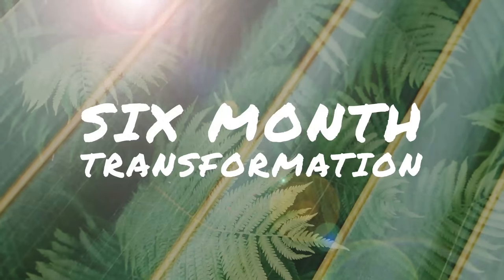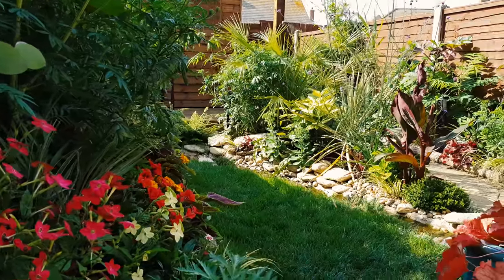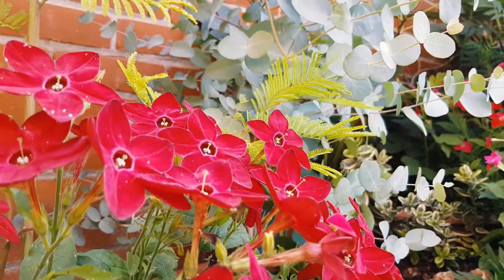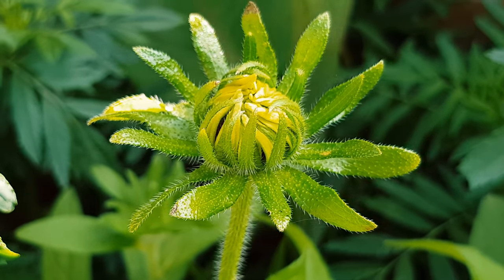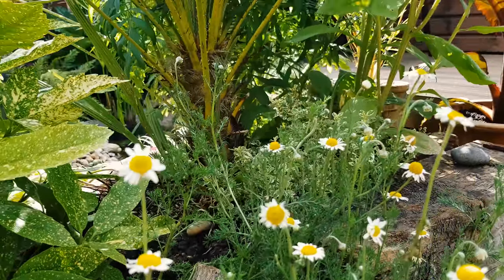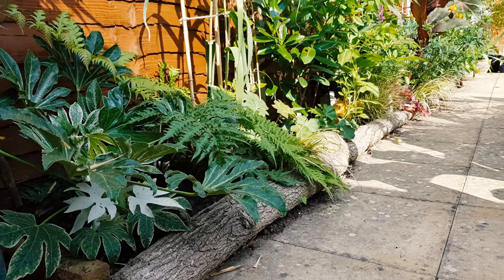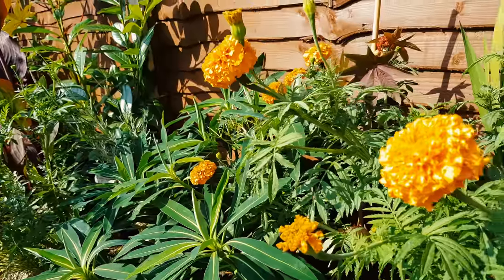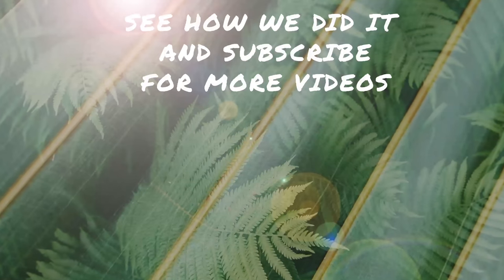Tiny Tropical Garden in 6 months!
This video marks the 6-month milestone since I started transforming my unloved tiny mid-terrace garden into an exotic urban jungle garden. It’s amazing what you can achieve in only 6 months with lots of hard work and care.  I shared my tropical garden ideas with you in the first video so let's see how far I have managed to get toward achieving my dream of a tiny tropical garden oasis in only 6 months.

Welcome to the jungle! Using hardy exotic plants such as palms and bamboos and building a stream has helped me achieve a jungly tiny tropical garden in a very short space amount of time! The small stream is already attracting wildlife back into the garden and adds soothing movement and sound to our small garden space. Fast growing trees in pots line the edge of the patio to add height and break up the hard surface of the boundary wall. Quick growing annuals that grow tall like these castor oil plants and crackerjack marigolds have helped to quickly make the garden feel like a mature tropical oasis. By adding plants with coloured foliage the tiny tropical garden shows off exotic colours throughout the season. The huge leaves on this castor oil plant and these cannas are essential for adding to the tropical feel in this garden, and their deep dark purple colouration will contrast beautifully against all of the crackerjack marigold blooms that are just beginning to open. The gorgeous purple coloured foliage is repeated in these Coleus plants that are used to feel in any small gaps in the plant bedding. At the back of the lush leafy borders, there are young banana palms which are rapidly gaining height with their huge lime green jungly leaves. Even more colourful foliage can be found in the heucheras and grasses growing in the rocky banks of the pebble stream. Verbena plants are used to achieve instant height and colour in a bed in the middle of the tiny tropical garden, and their long open flower stems still allow your eyes to peer through to the rest of the jungly garden.  The pollinators and wildlife love these clusters of tiny purple flowers.  Edible plants such as Chamomille and oregano are grown at the base of this dwarf fan palm, and just beside that is a beautiful large leafed ensete murelie, a must have plant for any tropical garden with its and glossy green and rich purple leaves.

The pool at the end of the pebble stream is surrounded by ferns, hostas, gunnera, umbrella palm and a Colocasia esculanta that boasts enormous tropical leaves! More tropical looking foliage can be seen in the varieties of fatsia used in the garden, with deeply lobed and some variegated leaves. This spiders web fast is putting out stunning pure white leaves and just beside it is a rare fern which can grow leaves that are over 1 meter long. The garden has 2 young T-rex plants grown on from plug plants, as the plants mature these leaves will be some of the biggest in the garden. And the Rhus tree cutting has grown on very well with long leaves that add to the tropical vibe. These two clumps of black velvet canna line the edge of the footpath and tie the two borders together. Evergreens like this Euphorbia and fatsia will provide year-round tropical foliage when the huge leaves of these annual castor oil plants have gone. Bamboos have helped add instant height to our tiny tropical garden, with running varieties contained in large pots. Our tiny topical garden is well on it’s way to looking like my initial sketch, as the weeks, months and years go on it will continue to grow and evolve.

🌴 SHOP LINKS 🌴

🌱 AMAZON KIT SHOP

———🌴 FOLLOW GROW PARADISE 🌴